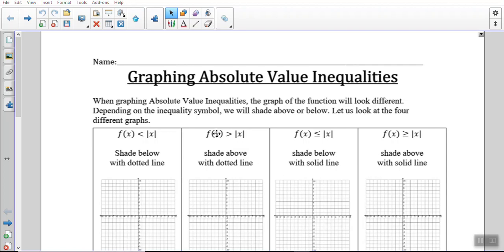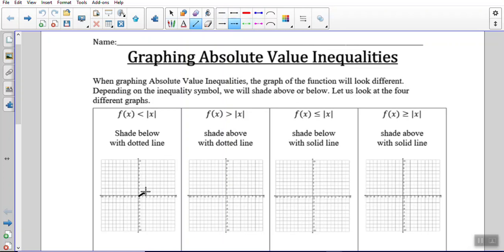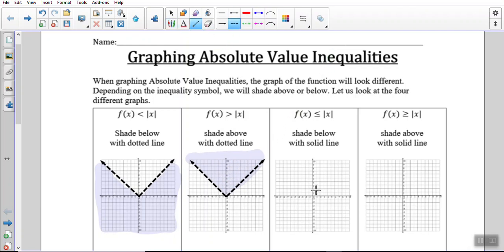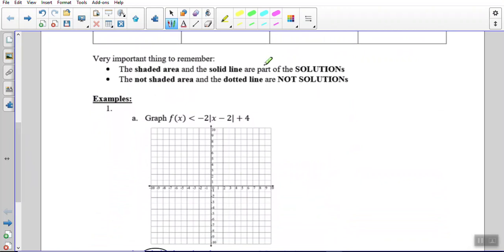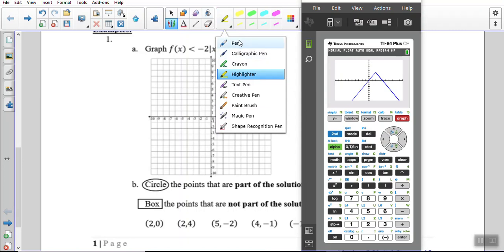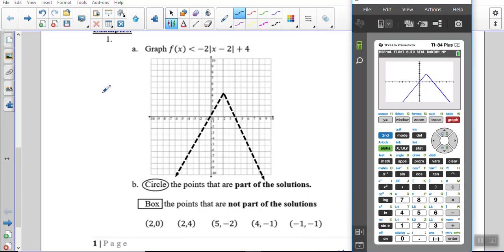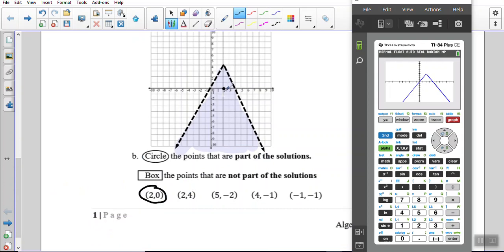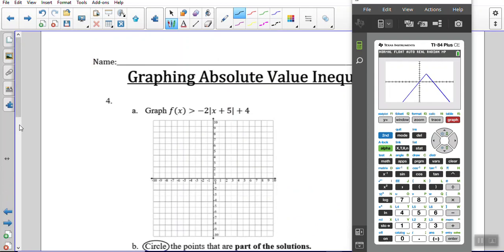Graphing Absolute Value Inequalities